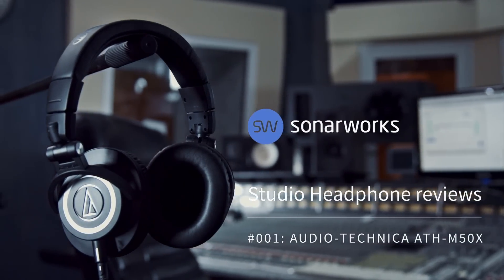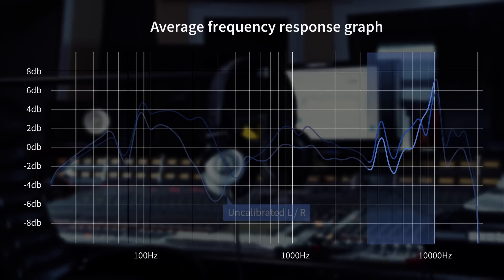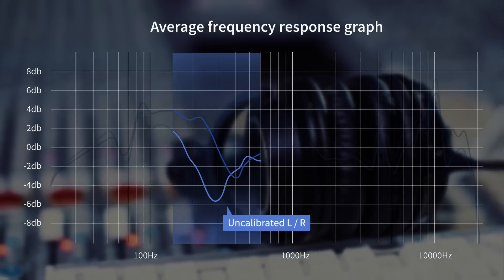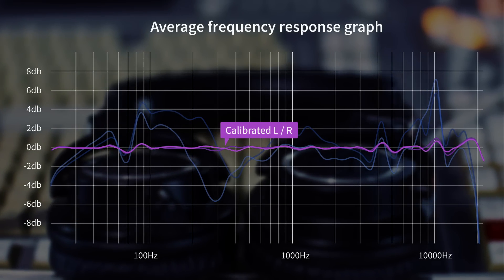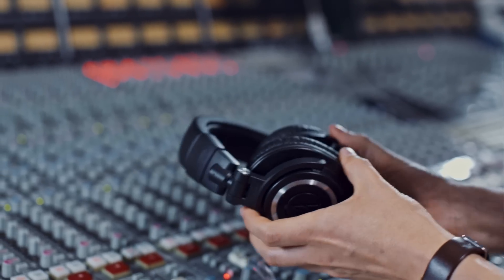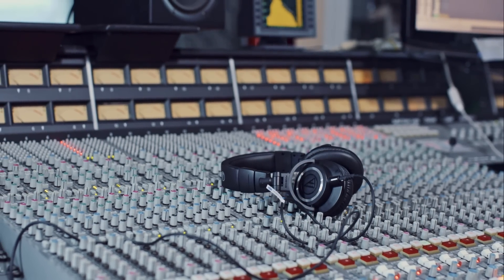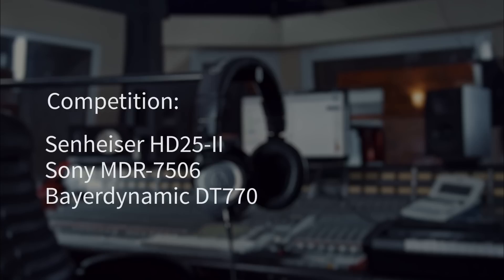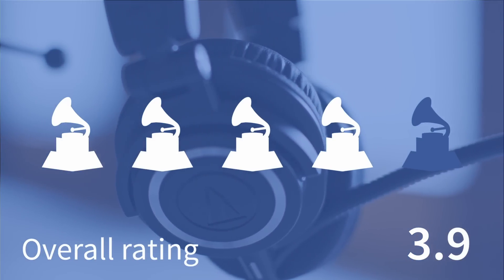Studio Headphone Review: Audio-Technica ATH-M50x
This lab-based review will focus on Audio-Technica ATH-M50x’s qualities from a studio professional point of view – what to expect when using these headphones for mixing and mastering. Know the limitations of your equipment and you will be able to work around them. Otherwise, you might end up with mixes that translate well on your gear but not outside your studio. This review will reveal what to keep in mind when using the M50x for critical studio work.

Sonarworks is an acoustic calibration software development startup. For years, the company has been working with custom studio and headphone calibrations for awarded sound engineers. The technology behind measurement and calibration is a result of more than 3 years of work and a 1M USD investment in R&D. The headphone reviews are based on numerous measurements in our lab and feedback from our professional clients. More about our headphone calibration